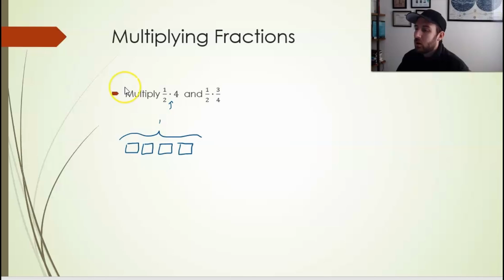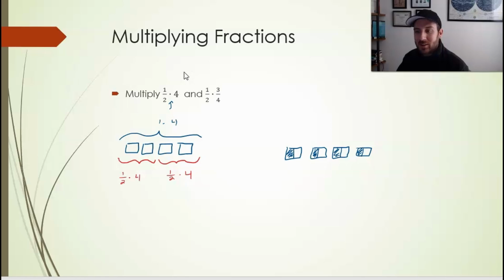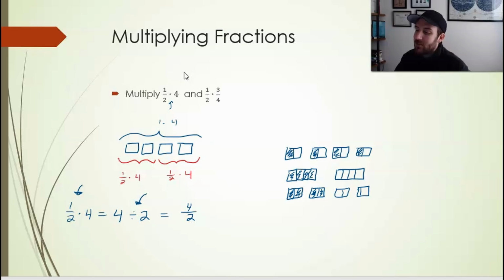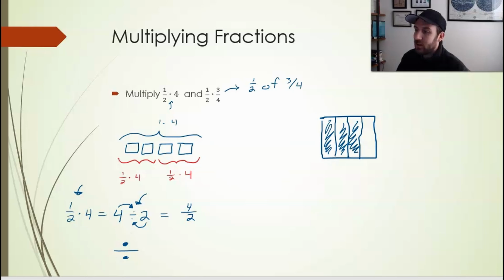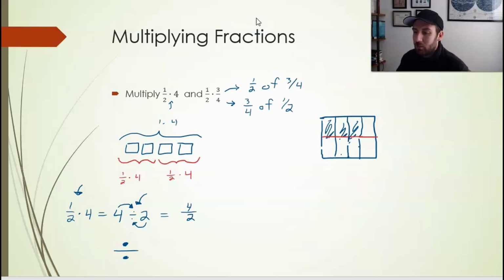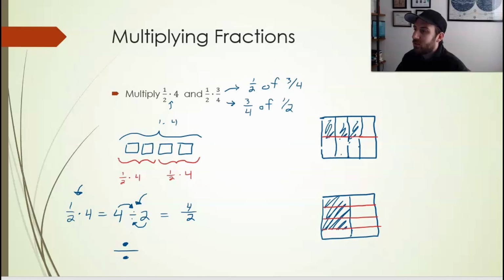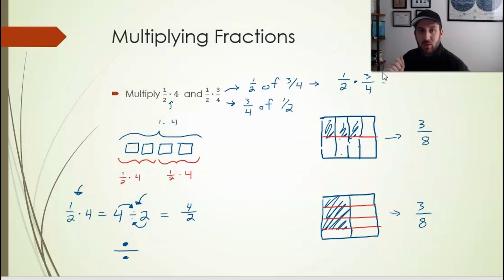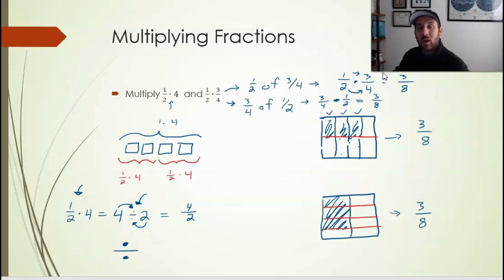How to Multiply Fractions?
Here's why we multiply fractions straight across